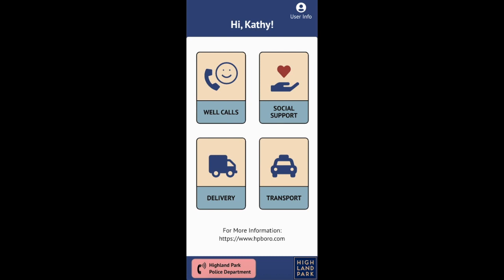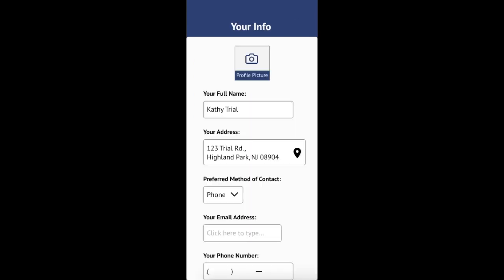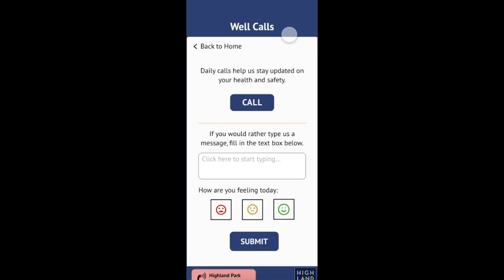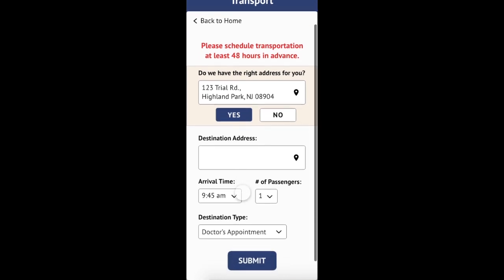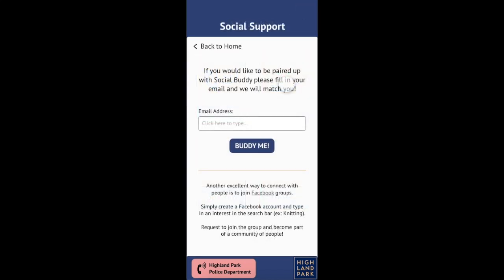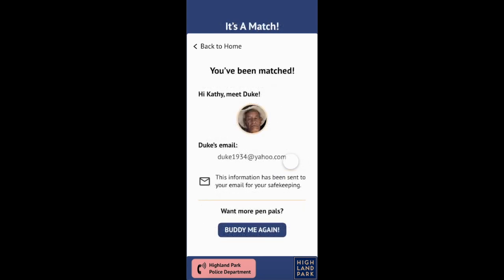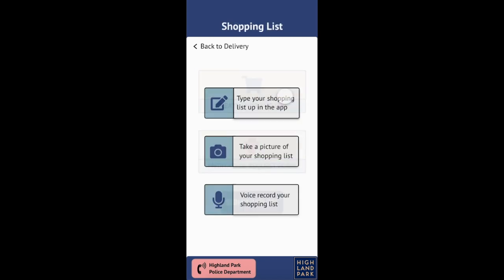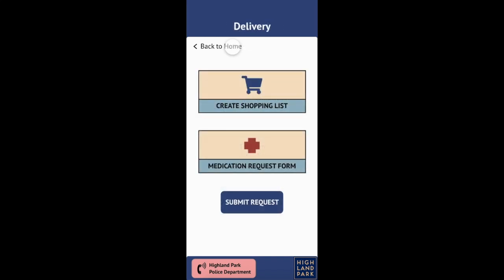COPE App Design for HCI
HCI Final Project